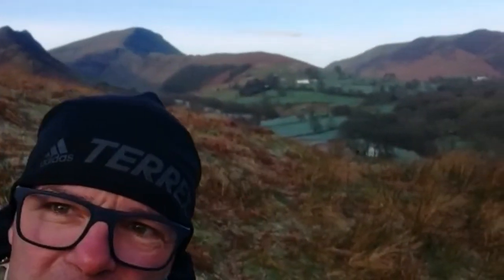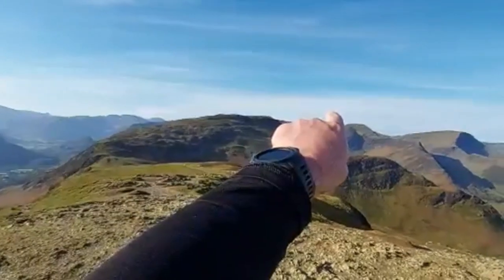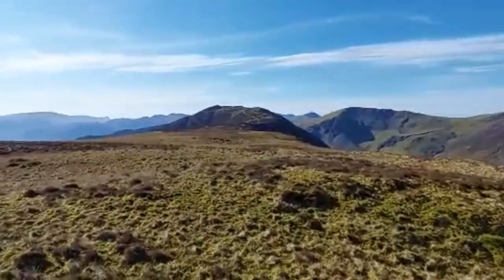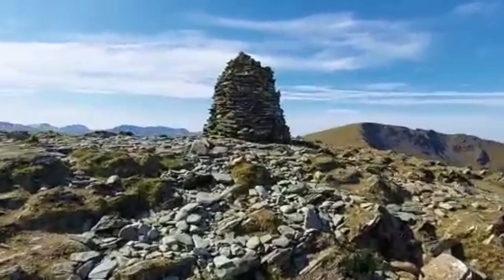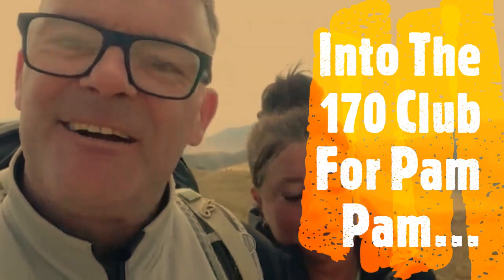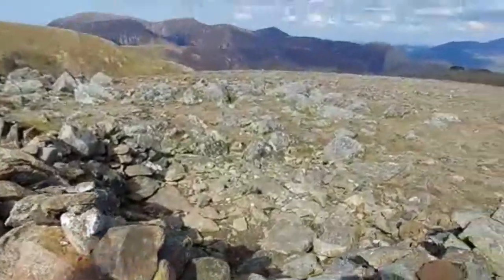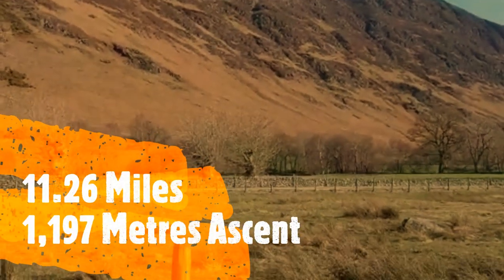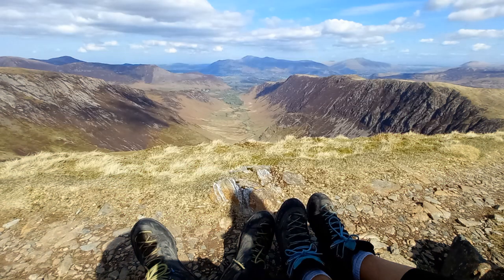"The Newland's Horseshoe" Codge's Expedition's Wainwright Bagging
On This Expedition We Take On The Newland's Horseshoe Consisting Of 6 Wainwright's Please Enjoy The Vistas & Videos, All Feedback Will Be Appreciated Ciao For Now.